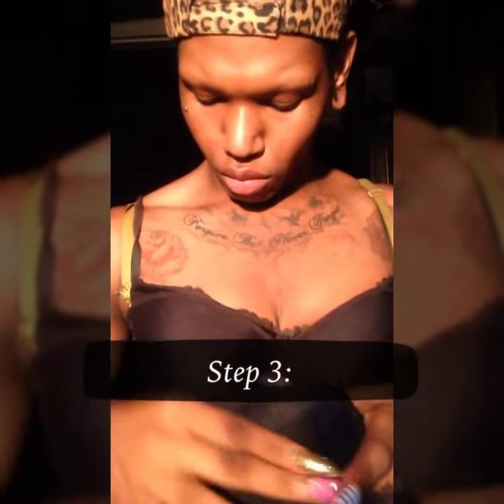BREAST TUTORIAL: Taping Method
In this video, I show you how to create the illusion of breasts using cheap household items. For our more experienced viewers, there's an extended miniature tutorial at the end.

What you will need for this tutorial is:
2-5 pairs of socks.
2 bras.
And Duct Tape.

Enjoy! I hope this tutorial is of use